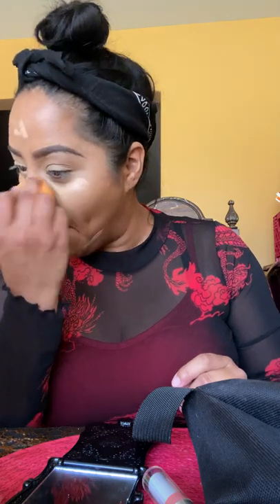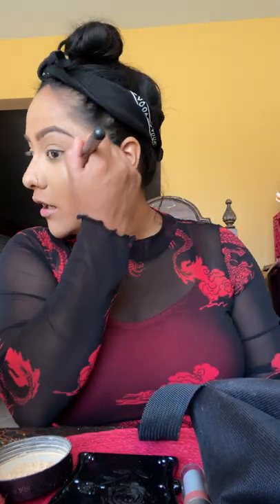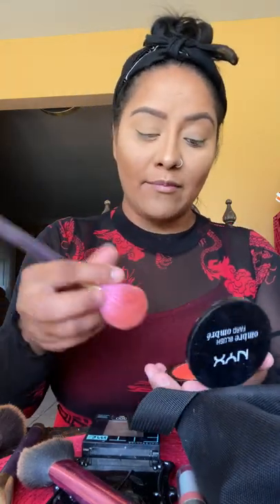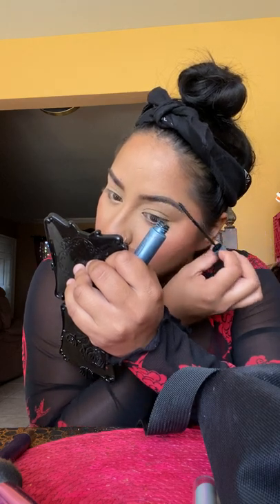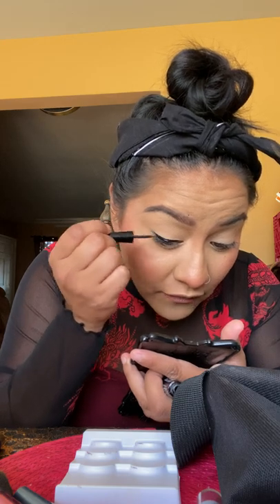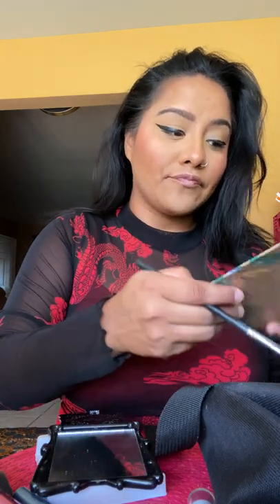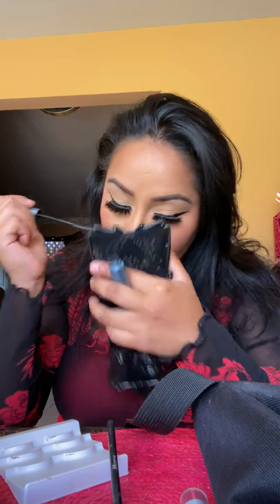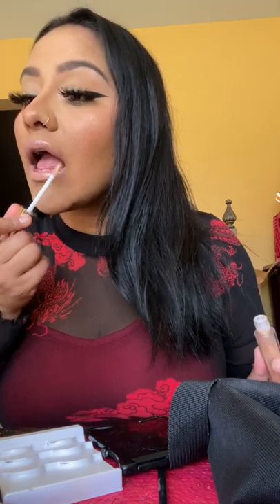Get ready with me foot pic edition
How I make extra cash on a monthly basis selling foot pics